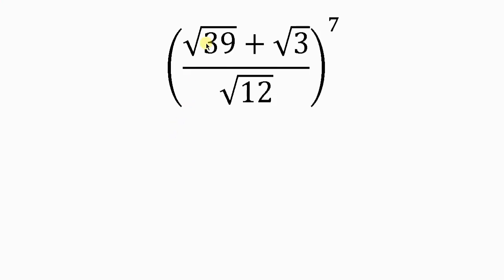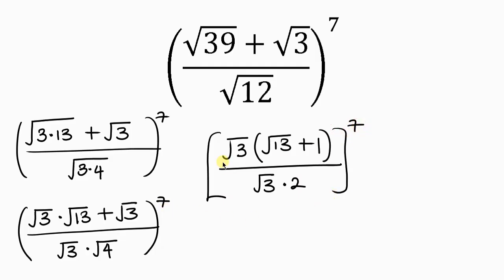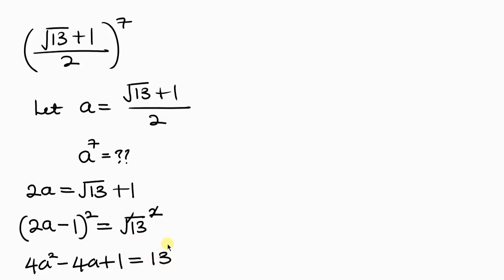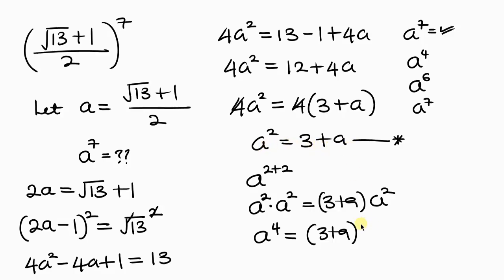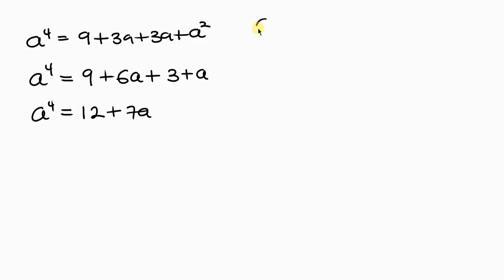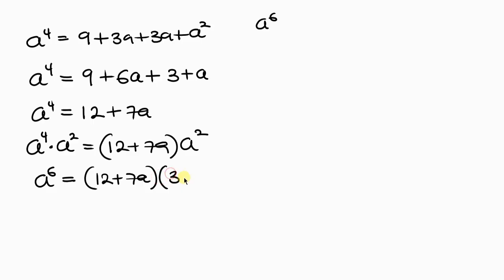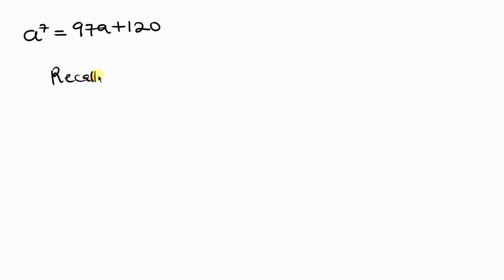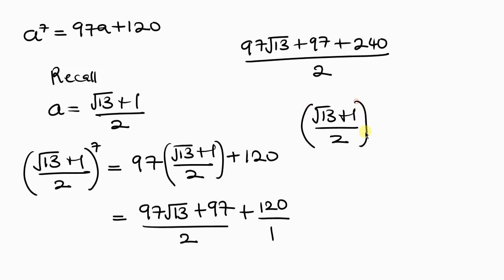A Very Nice Math Olympiad Problem | Can you solve it? | Algebra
Can you solve this before i do? Watch how i broke down this radical problem  step by step